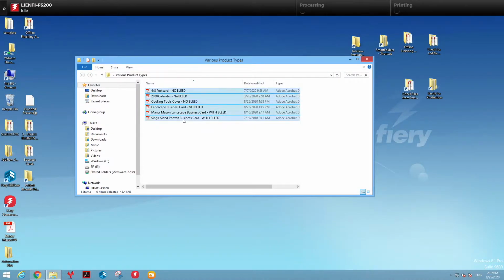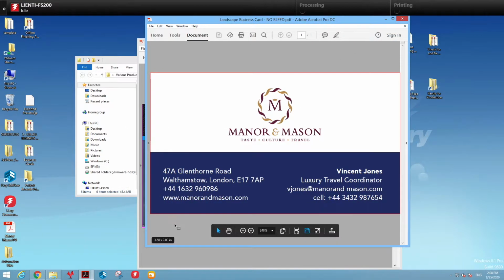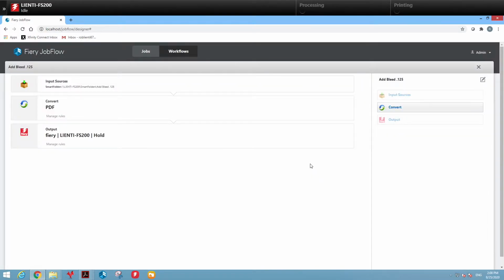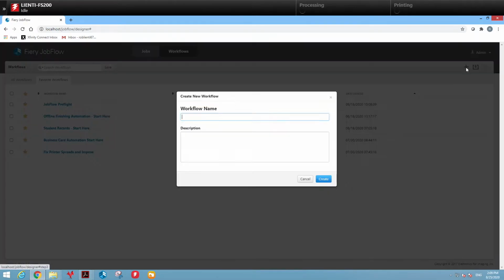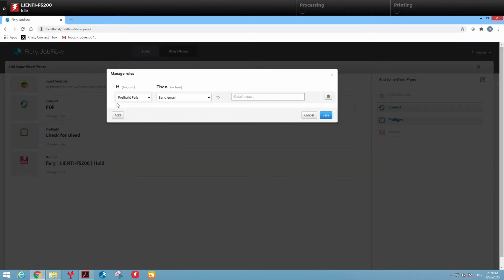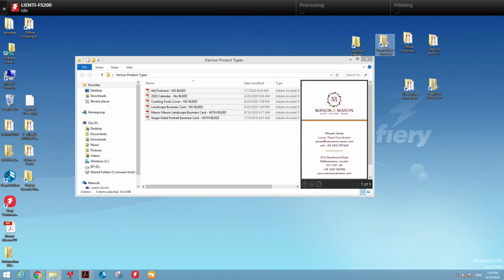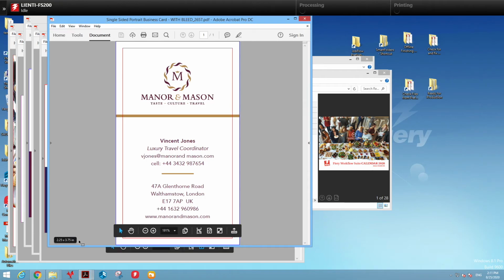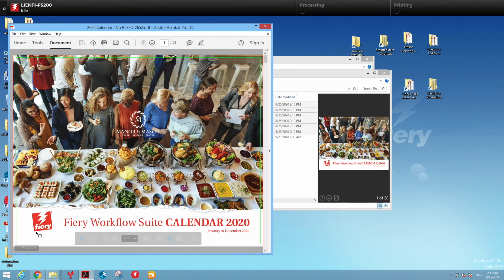Fiery Friday - How to build a rules based add bleed workflow in 3 minutes using Fiery JobFlow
In this video you will see how in 3 minutes, using Fiery JobFlow you can create a rules base automated workflow that will add bleed to any print file, only when it is required.